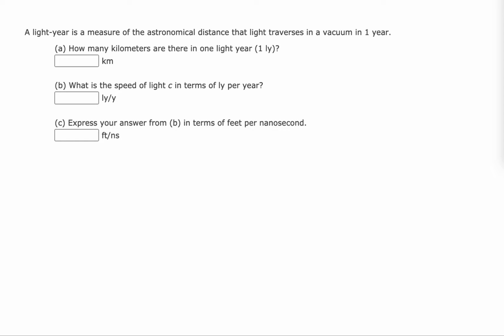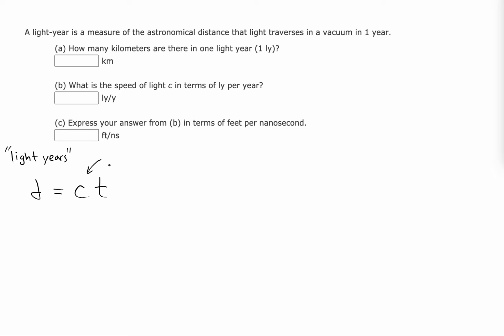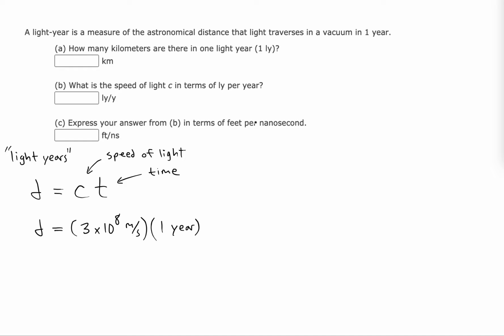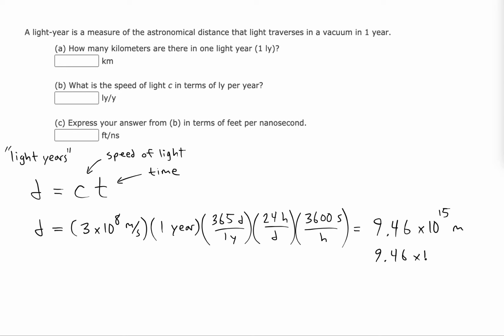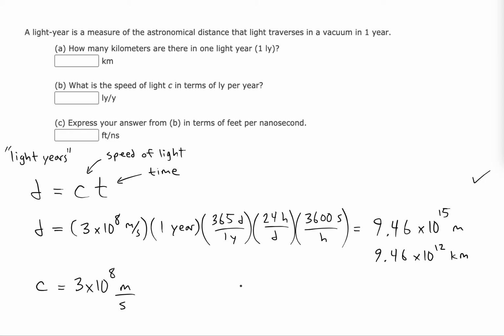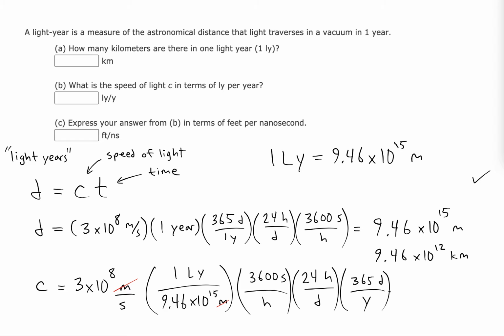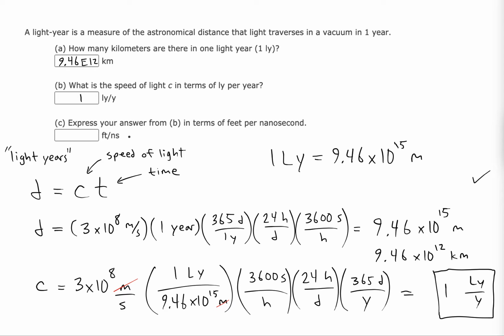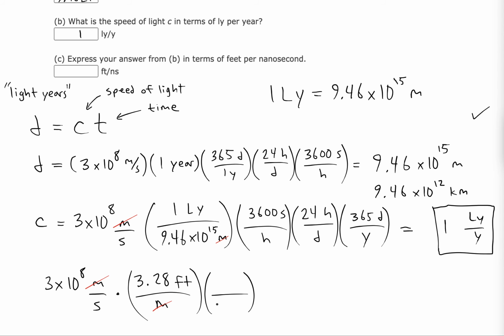Light Years (Live Homework Example)